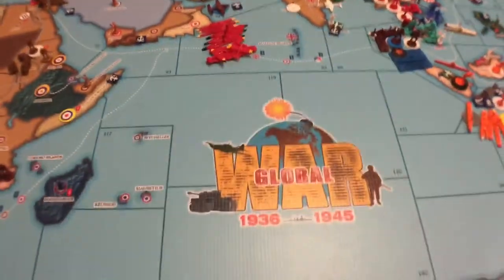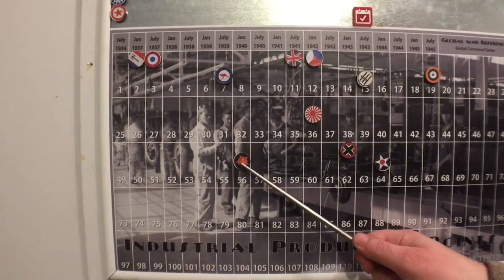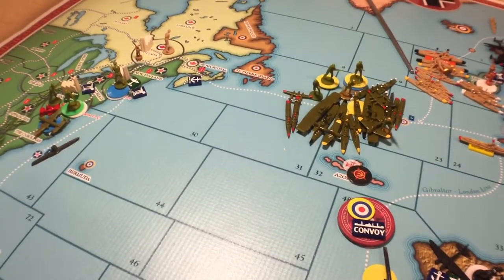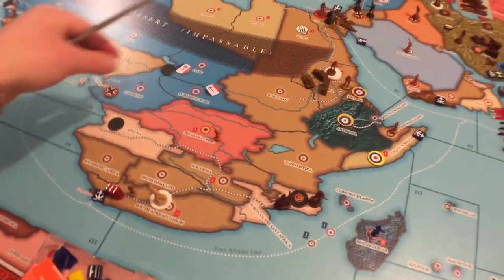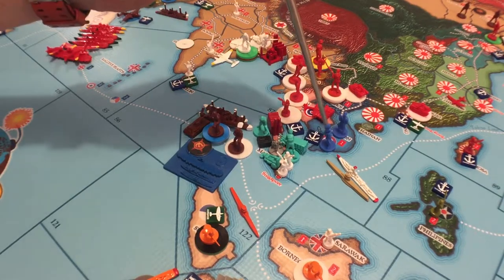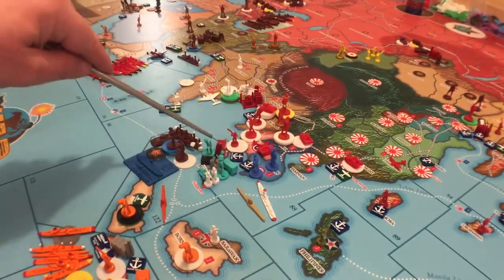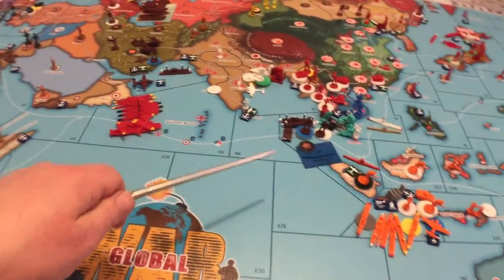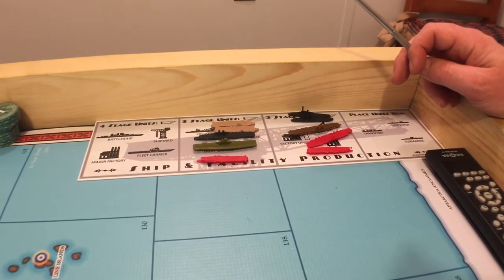July 1943 Summary